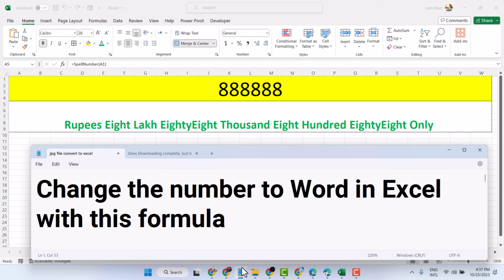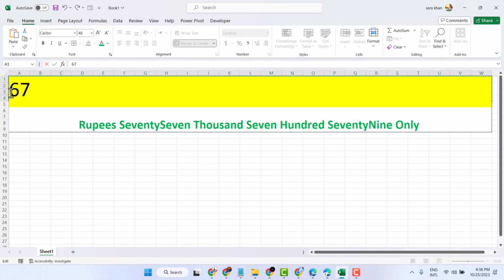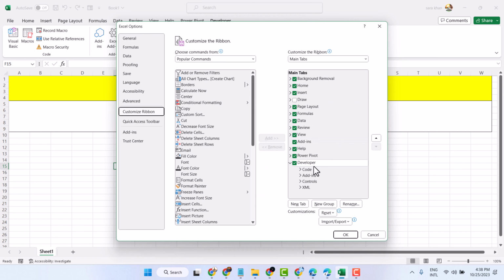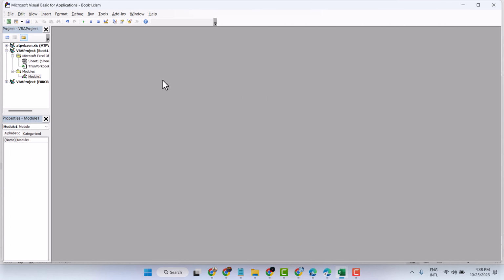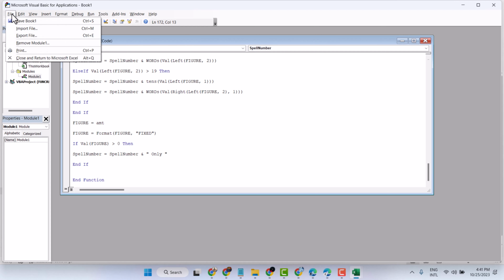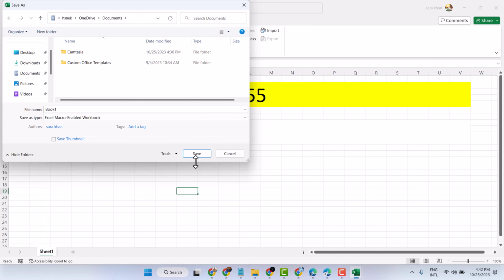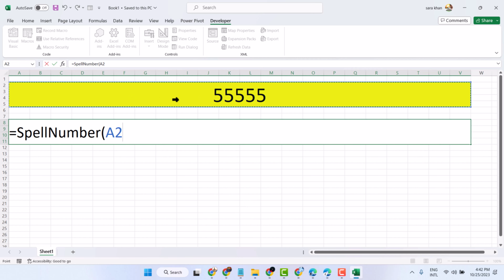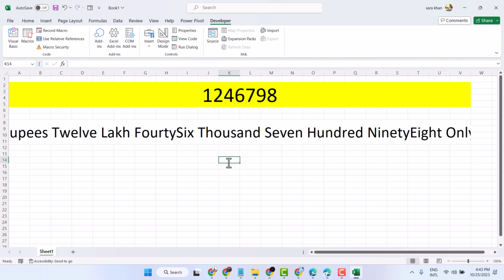in excel how to change number to words